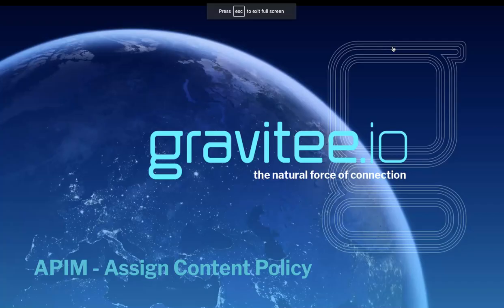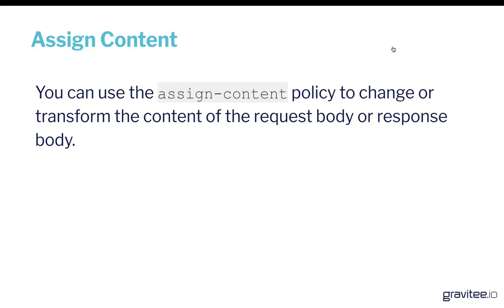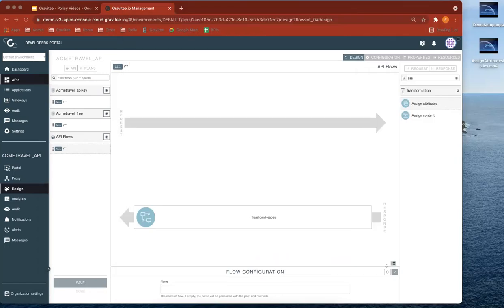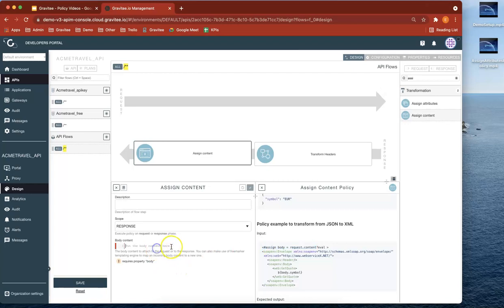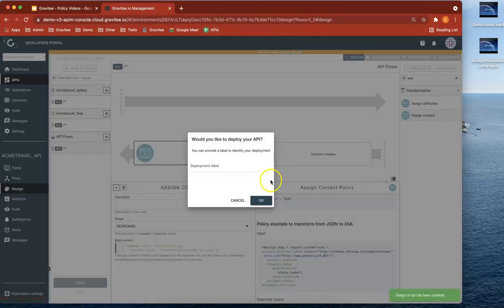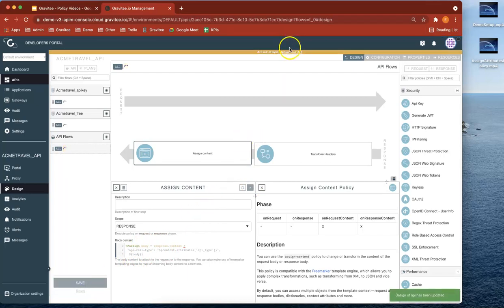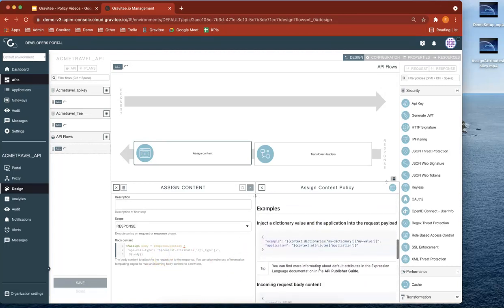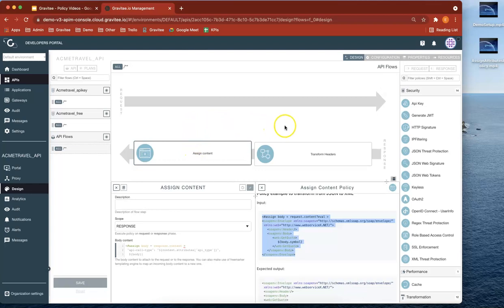Gravitee.io - Policies - Assign Content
You can use the assign-content policy to change or transform the content of the request body or response body.

This policy is compatible with the Freemarker template engine, which allows you to apply complex transformations, such as transforming from XML to JSON and vice versa.

By default, you can access multiple objects from the template context — request and response bodies, dictionaries, context attributes and more.